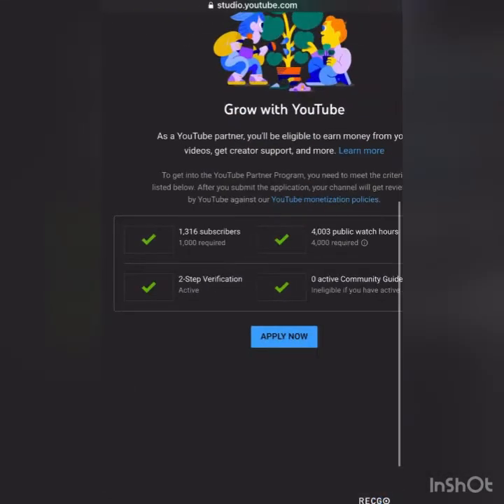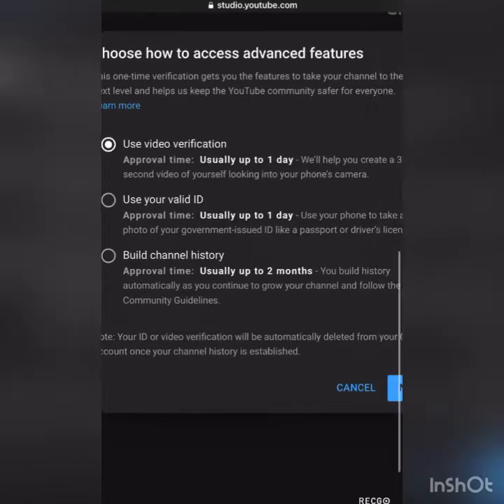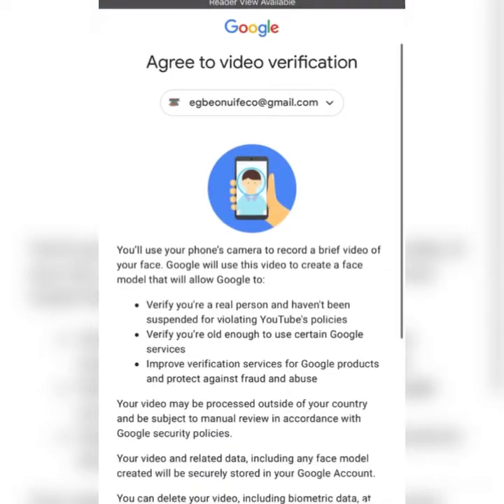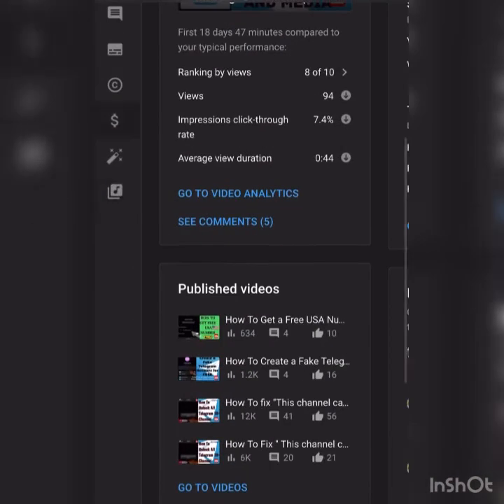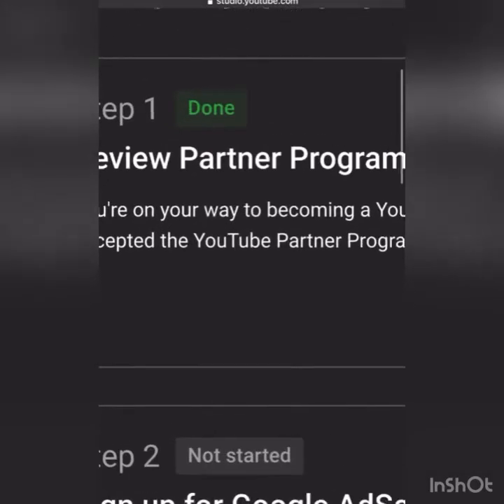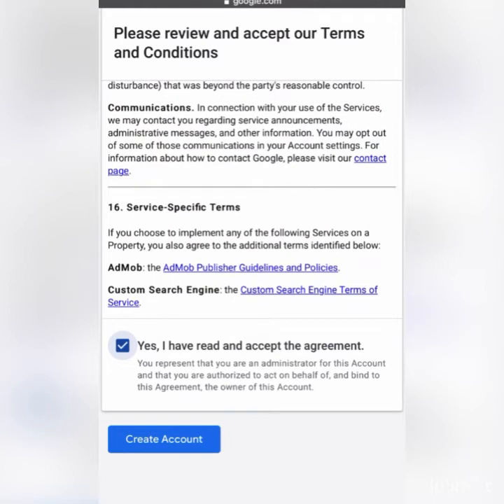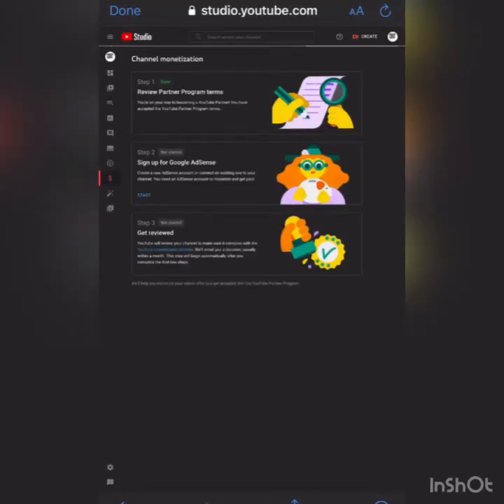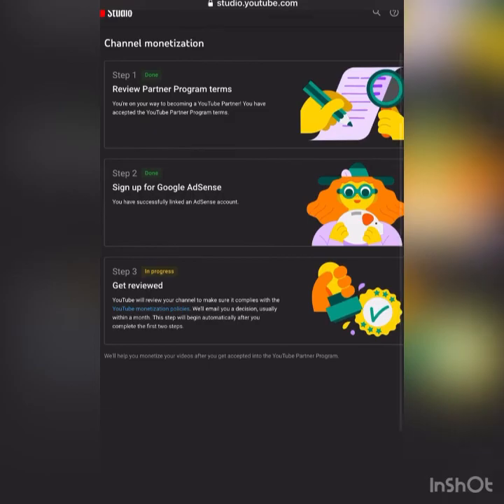how to apply for youtube monetization. Face ID verification/ Adsense explained using your smartphone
In this video, I’ll show you How To Monetize YouTube Channel Monetize Kaise Kare and English 2022 | STEP BY STEP | In minutes🔥. I also explained in detail the Face ID verification and Adsense application. Enjoy

How to create a google adsense account for youtube 2021